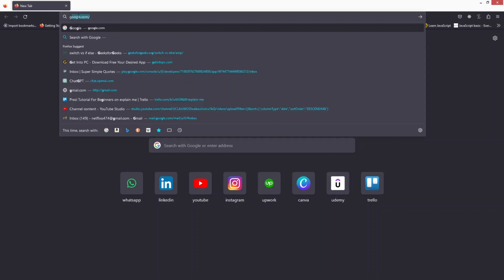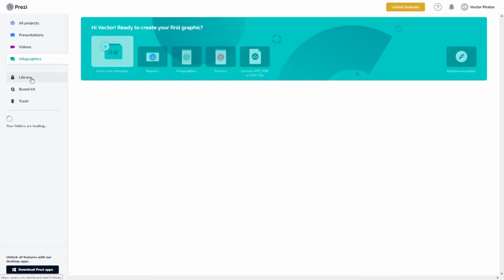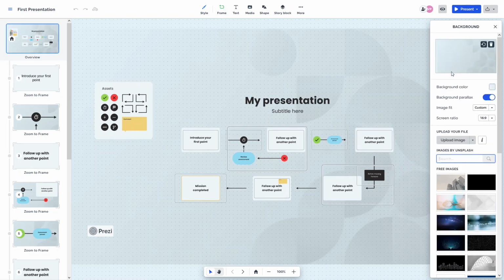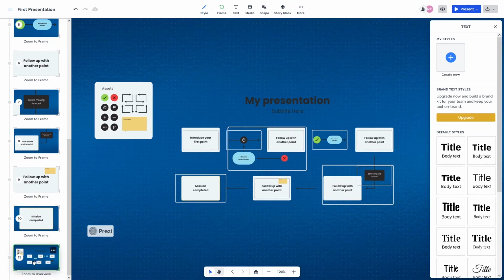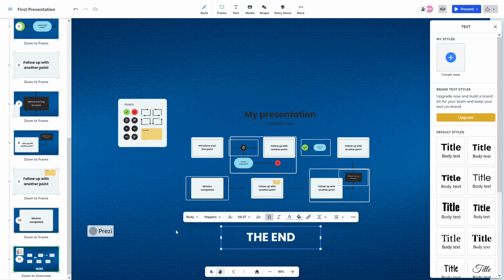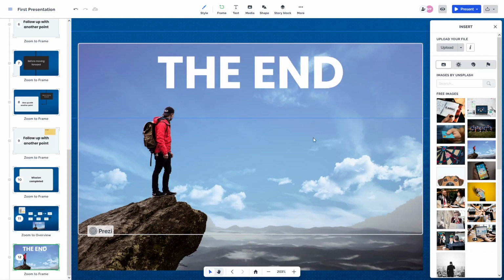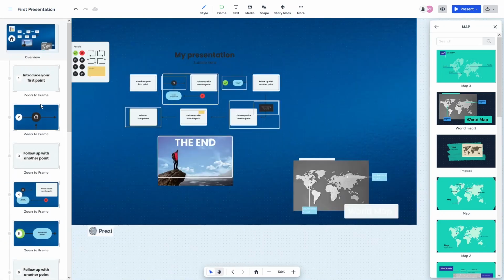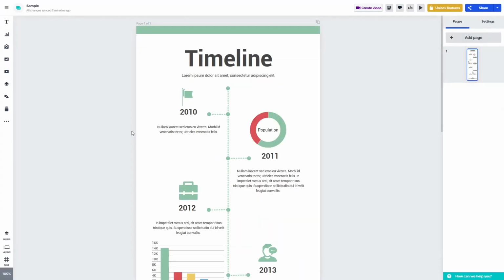Prezi Tutorial For Beginners: How to Use Prezi (Newbie Guide)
If you are looking for a video tutorial on How to Create Presentations In Prezi, Look no further!
This comprehensive video demonstrates the process of How to Make Presentations In Prezi step by step. Make sure to watch till the end for a thorough grasp.

You will learn How to Use Prezi, easily achievable right from your phone.